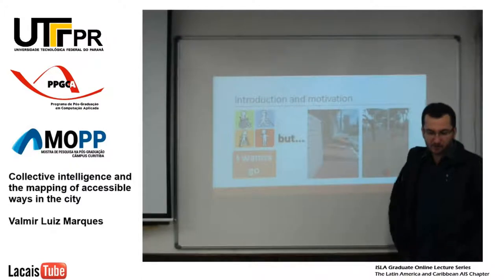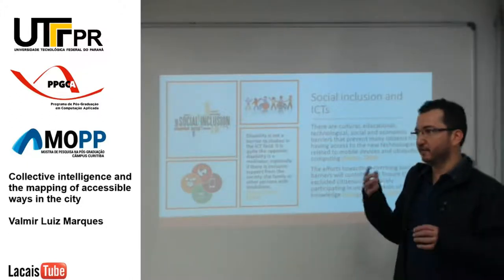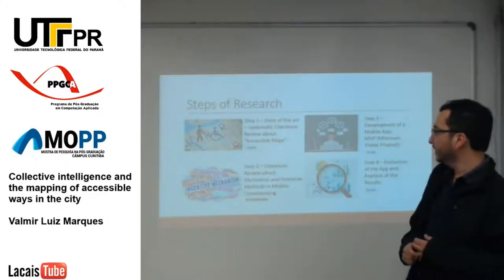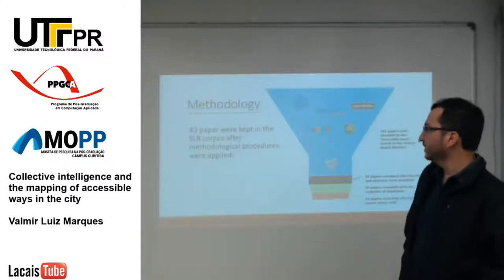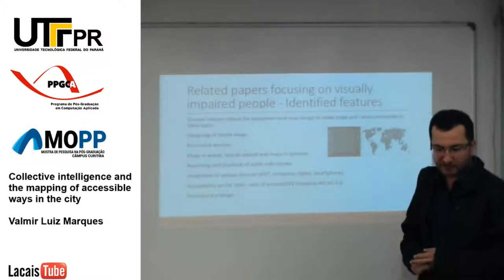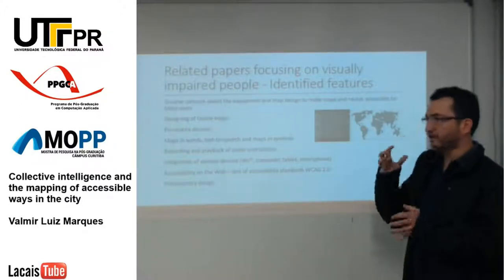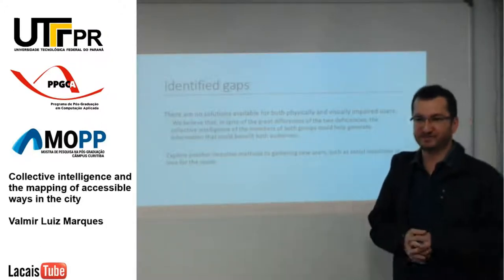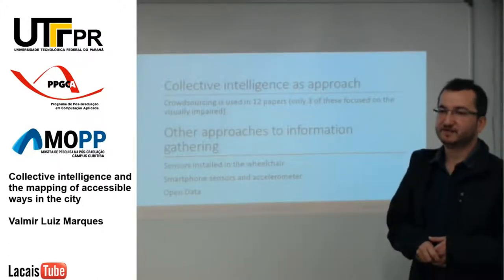Collective intelligence and the mapping of accessible ways in the city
Presentation by Valmir Luiz Marques.
Collective Intelligence Workshop in "IX Mostra de Pesquisa na Pós-graduação do Campus Curitiba da UTFPR"